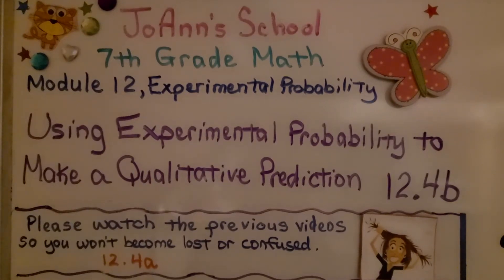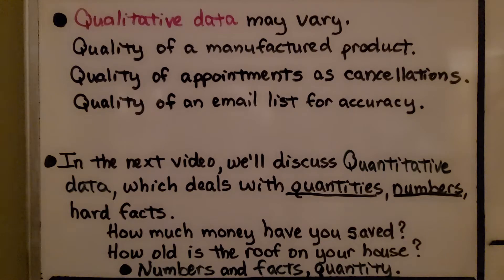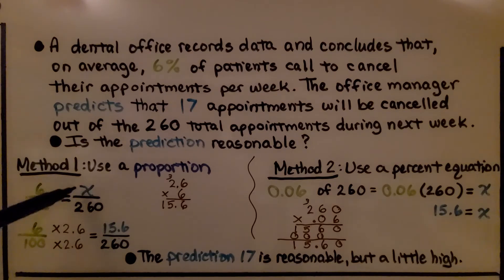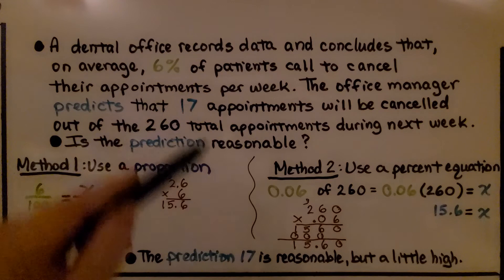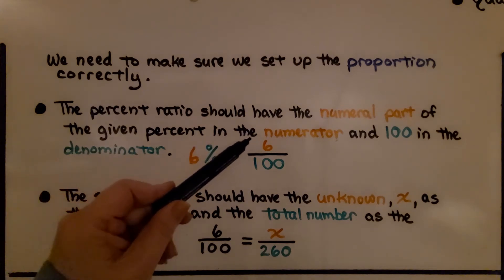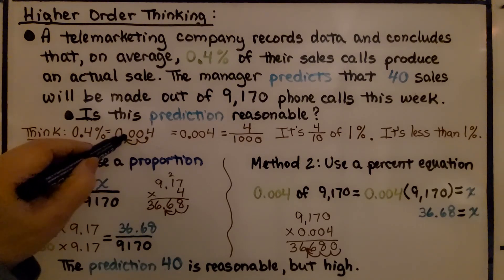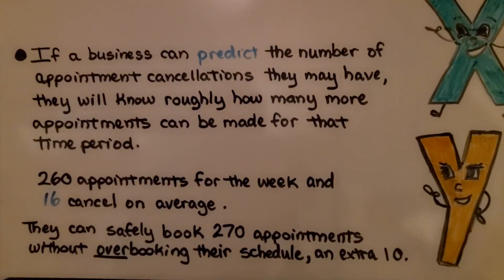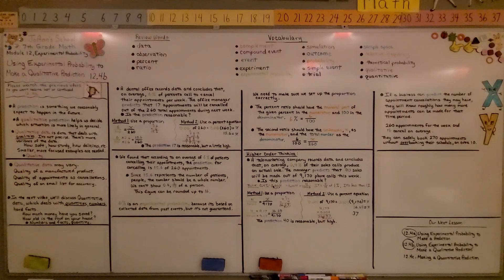7th Grade Math 12.4b, Using Experimental Probability to Make Qualitative Predictions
A prediction is something we reasonably expect to happen in the future. A qualitative prediction helps us decide which situation is more likely in general. Qualitative data is data that deals with qualities. We need to make sure that we set up the proportion correctly. The percent ratio should have the number part of the given percent in the numerator and 100 in the denominator. The second ratio should have the unknown, x, as the numerator and the total number as the denominator. We walk-through a word problem using two different methods, a proportion, and a percent equation.

Language: ‎English
2018 copyright
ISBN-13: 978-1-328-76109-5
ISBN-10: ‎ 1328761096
Item Weight: 2.4 pounds
Paperback: 560 pages
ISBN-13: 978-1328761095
Product dimensions: 8.5 x 1.07 x 1.12 inches
Reading level: 12 - 13 years